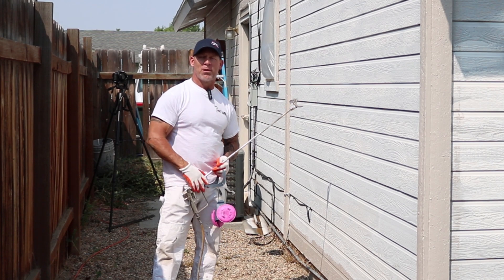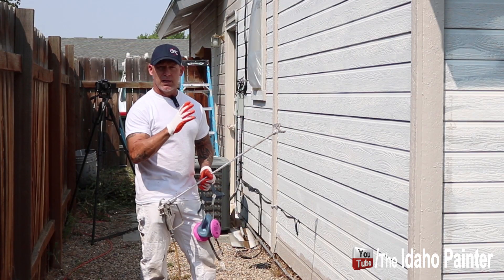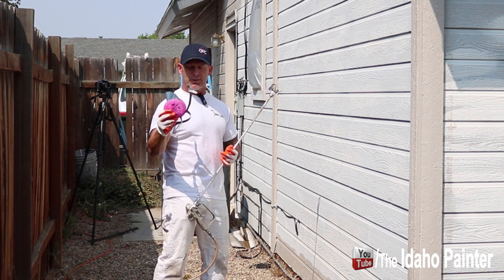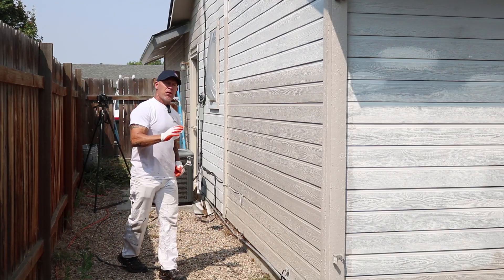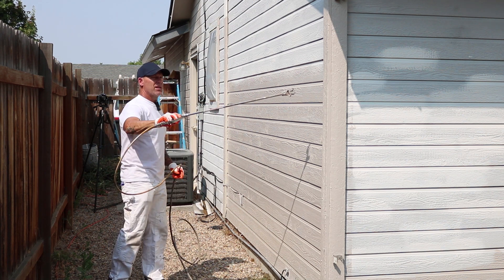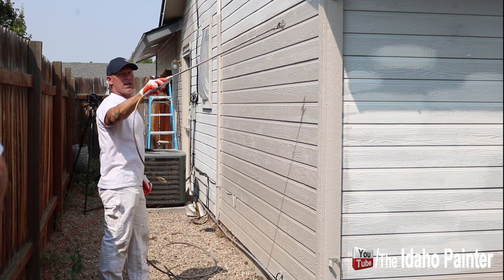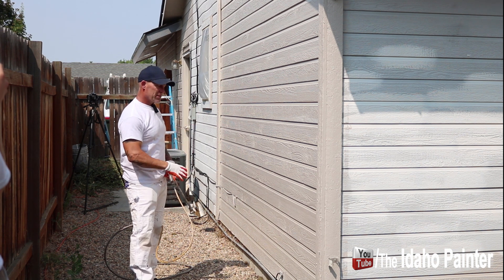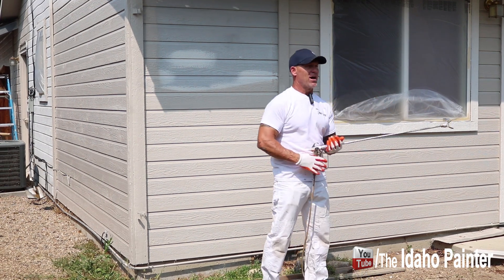How To Paint A House With An Airless Paint Sprayer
Airless sprayer tips and how to spray exterior house siding.  Simple paint sprayer tips to paint like a professional painter. Tools used in this video are below: Paint Life Store